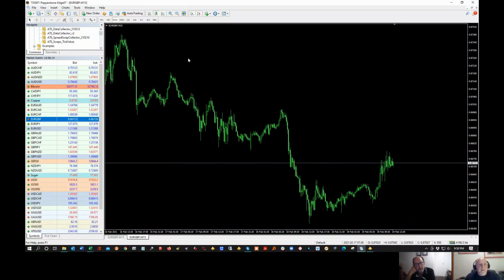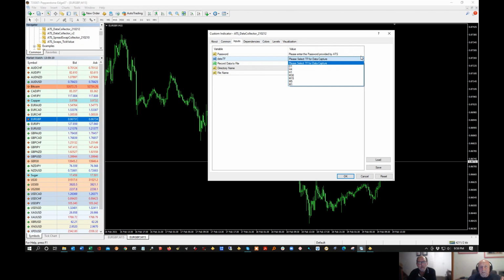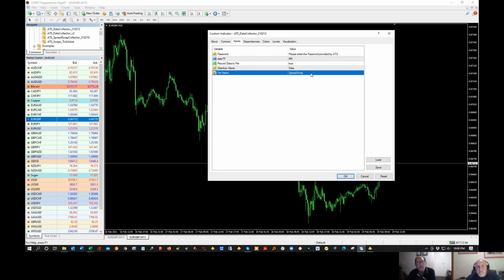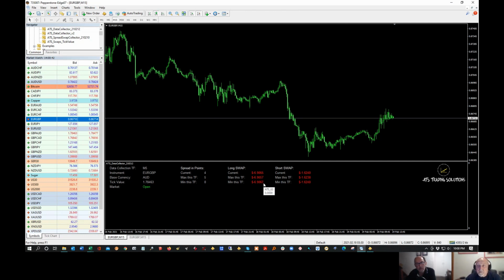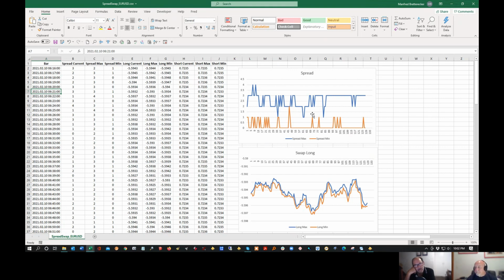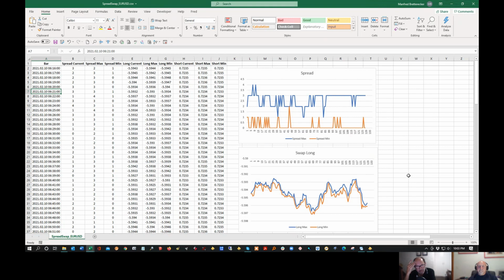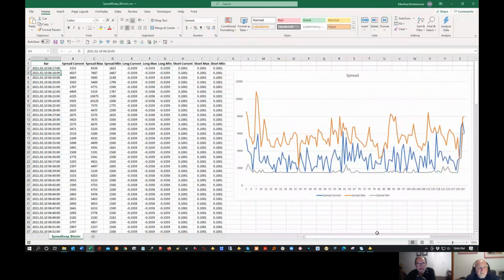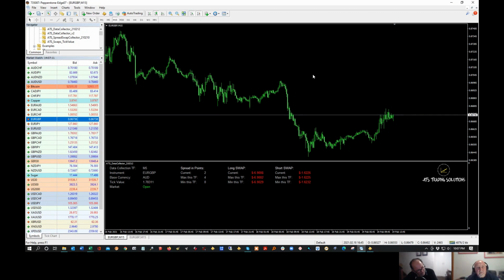ATS Data Collector (Version 2)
This video describes version 2 of our ATS Data Collector which is an indicator used within Metatrader 4 to collect information regarding market specifications for use in backtest and Demo/Live trading environments.

Version 2 now includes an historic Spread and SWAP monitor.

The indicator is available in our shop for non-members and is also made available to our members through the Download section of the Traders Outpost Forum.